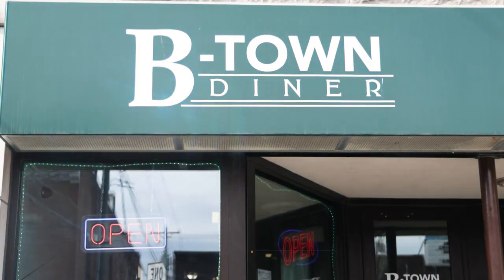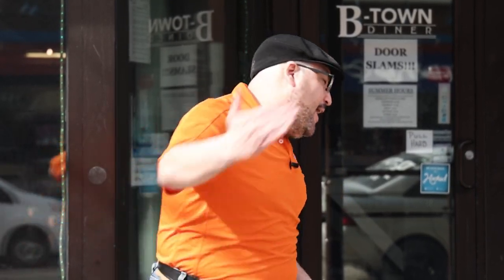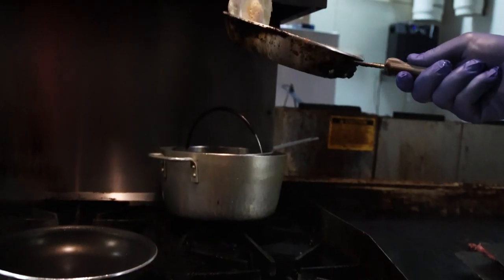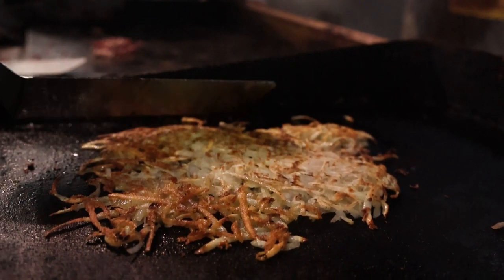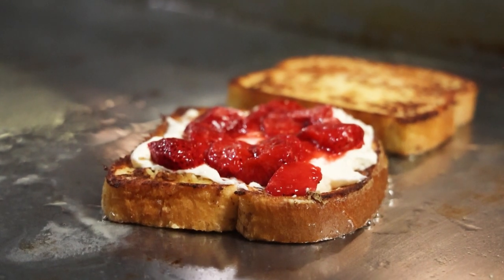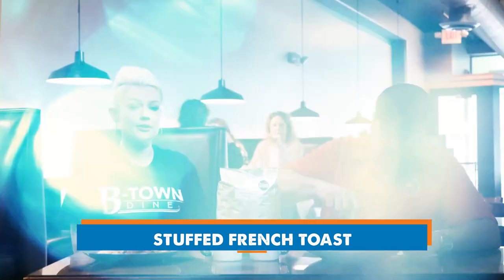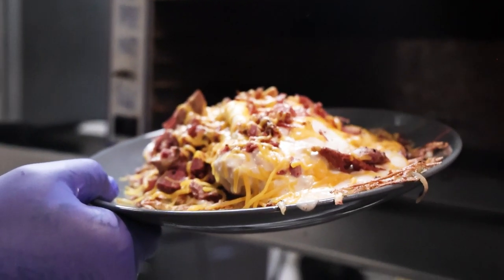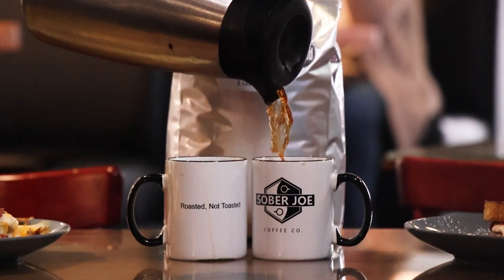B Town Diner Is A+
On this episode of America’s Best Restaurants, we’re stopping by B Town Diner in Bloomington, Indiana!

Home Cookin' Diner where everything is made from scratch. Located on N Walnut St in downtown Bloomington, IN across from The Bluebird and next to Brothers. Classic diner food & some of our own great recipes. We do it all night!

Learn more about B Town Diner on the America’s Best Restaurants website by clicking

On each episode we profile a few items you MUST try when visiting… On this episode we profile
Hoosier Haystack
Stuffed French Toast

We’re traveling the country coast to coast visiting restaurants near you that you need to eat at on a weekly basis. There’s no doubt that B Town Diner fits the bill!

Other America’s Best Restaurants you need to check out:
Uncle Jr's BBQ